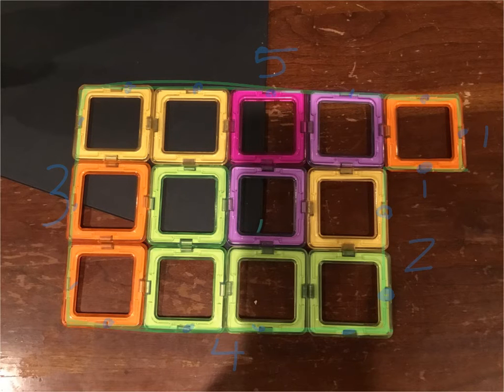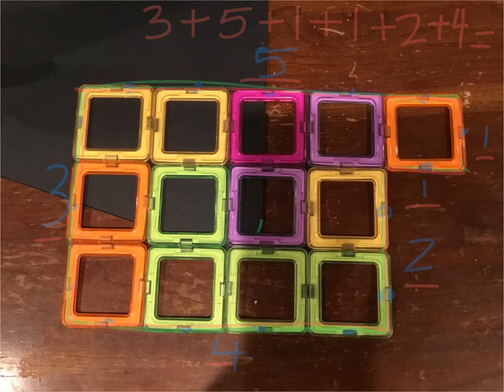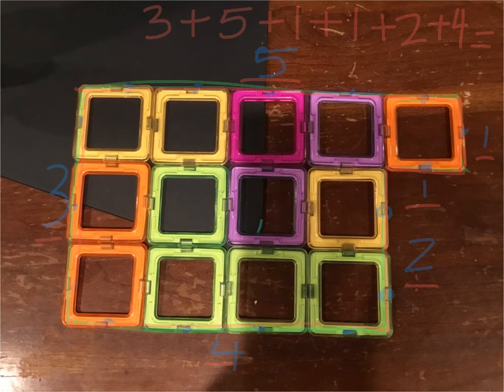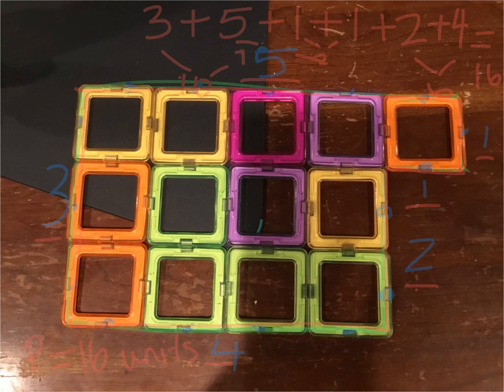Module 7 Lesson 10 Part 2